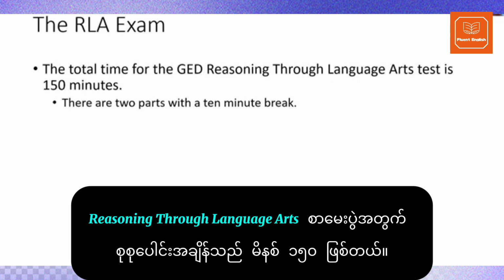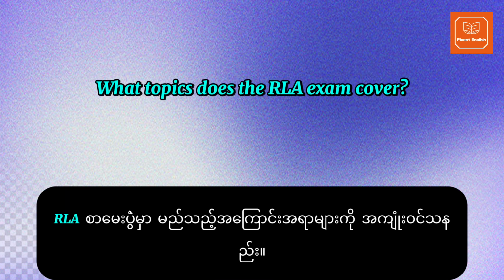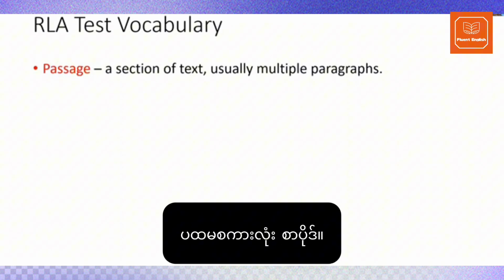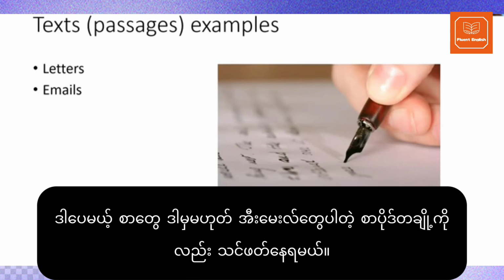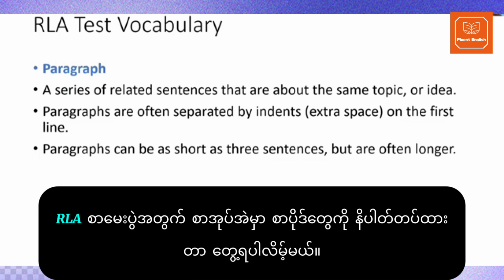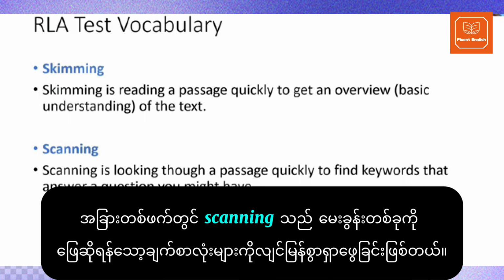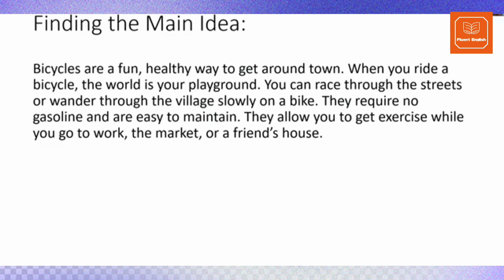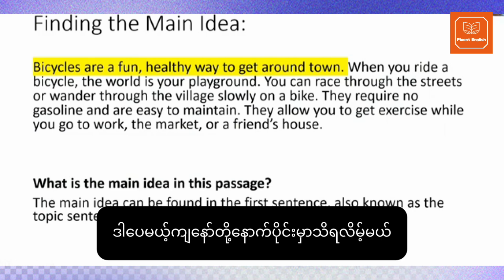RLA - Introduction to the RLA Exam Week 1